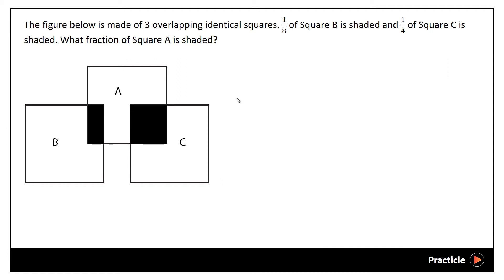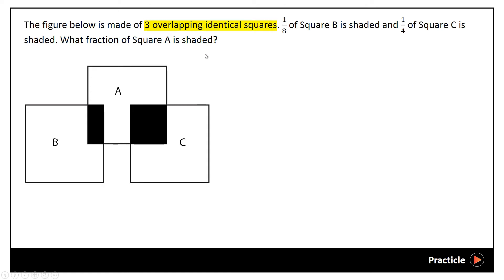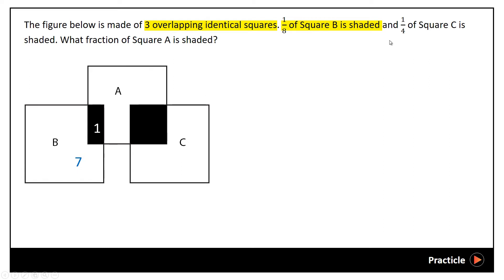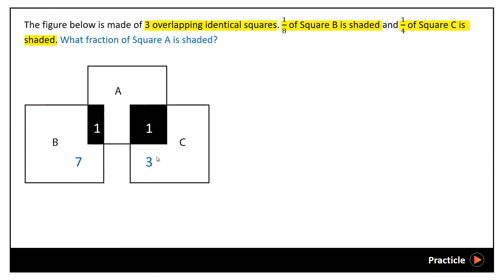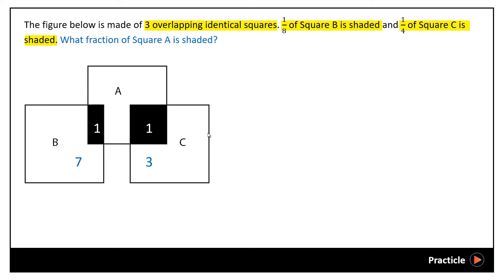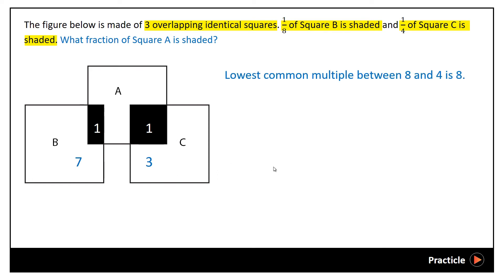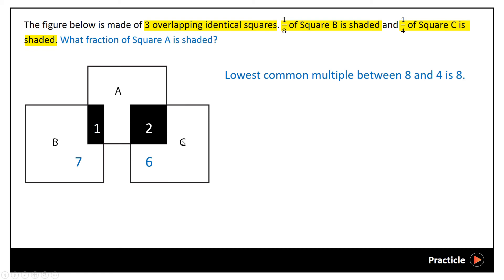Primary 6 Maths CA1 Paper Question and Answer | Nan Hua P6 Exam Paper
In this Practicle Math video, let's go through one of the Primary 6 Maths CA1 Paper Question from the Nan Hua P6 Exam Paper and learn how to find the right answer for it.

This is a really common type of fraction question where you're given some overlapping squares with part of the area shaded, something that you might see in your P6 Math exam.